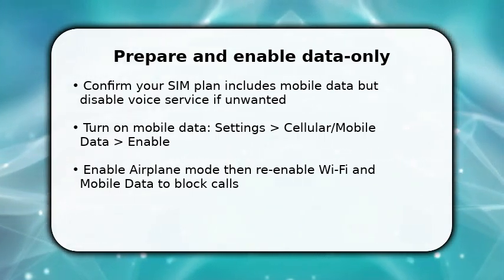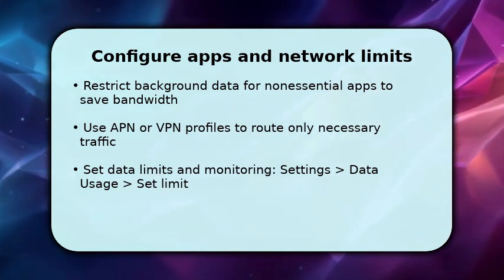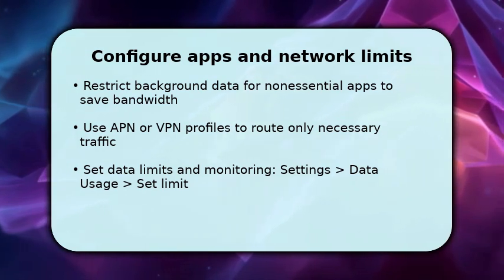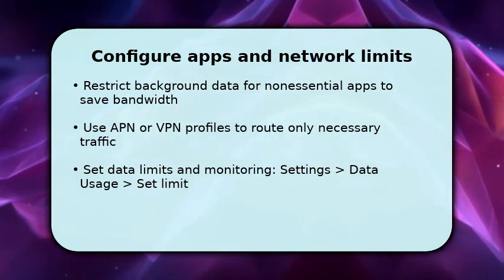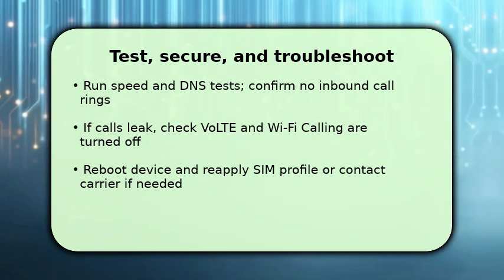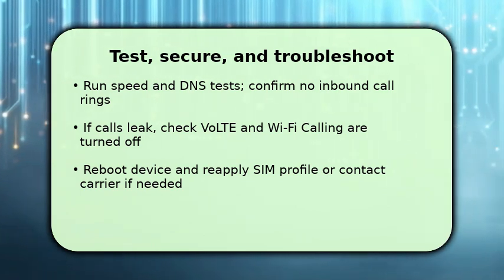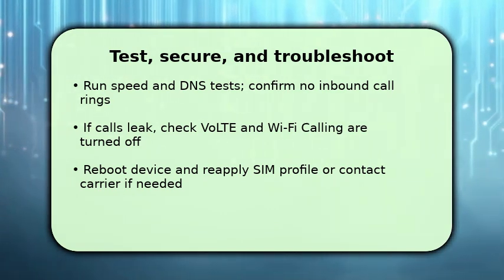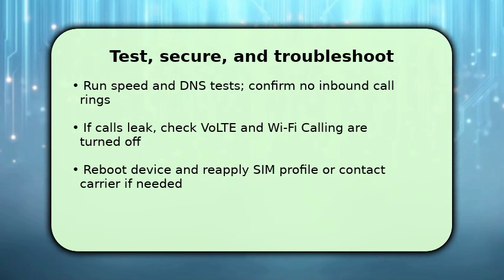How to Use Data but Not Call - Easy Guide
Discover the simple techniques for utilizing data effectively without making calls. This easy guide walks you through practical steps to enhance your productivity and decision-making with readily available information.